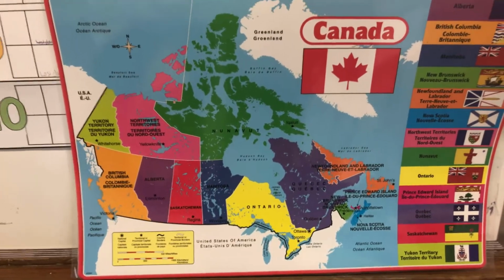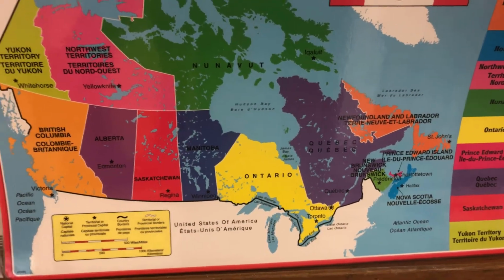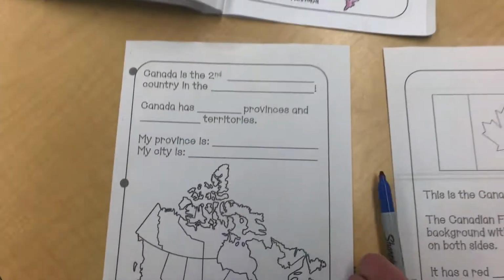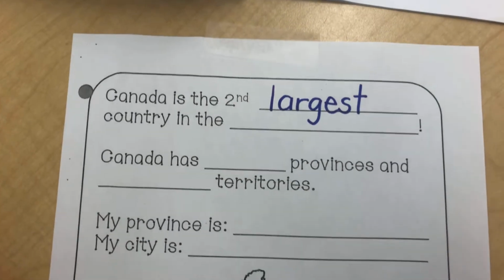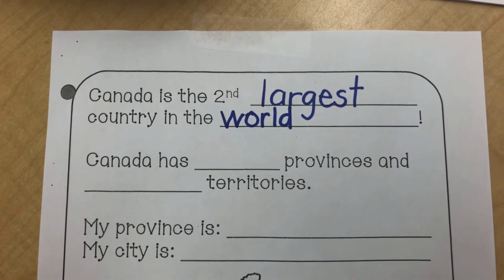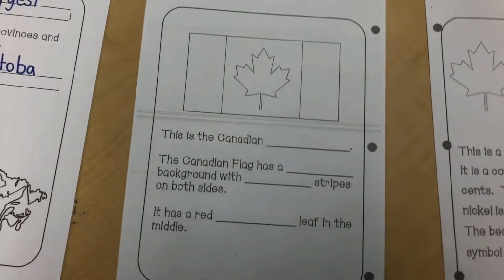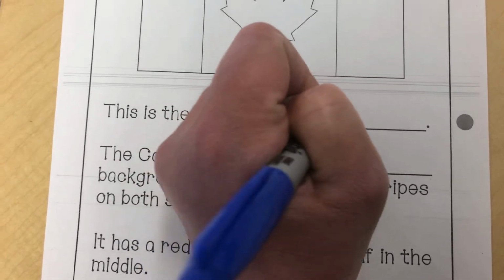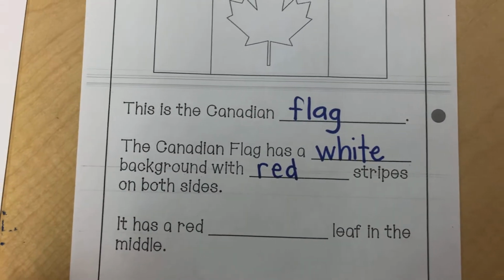Social Studies Lesson - Canada Booklet (part 2)